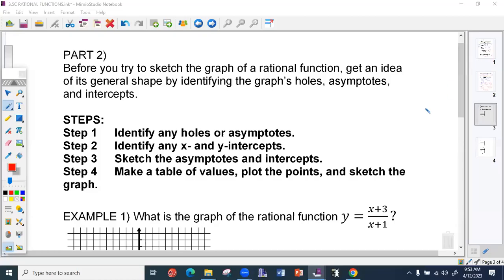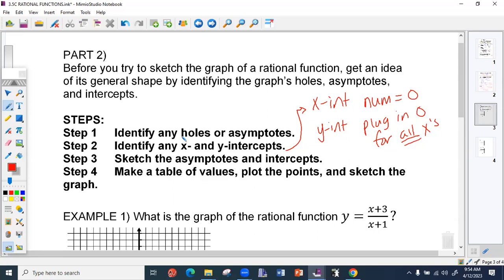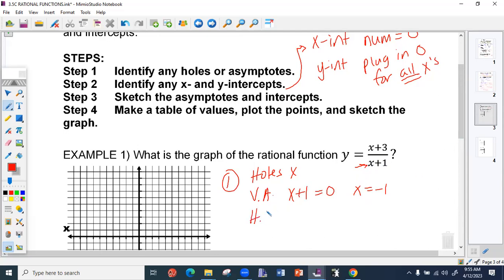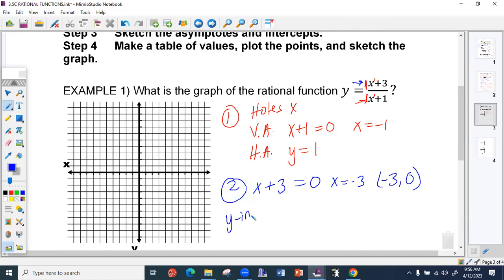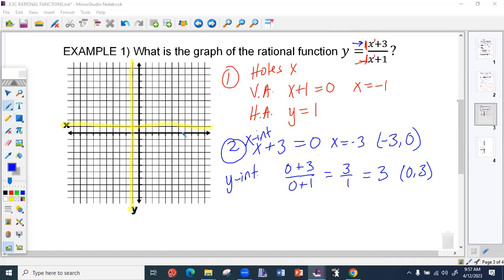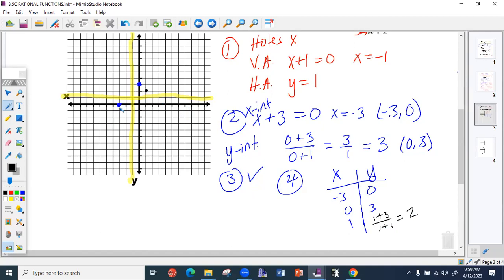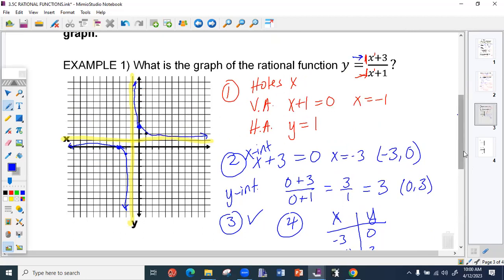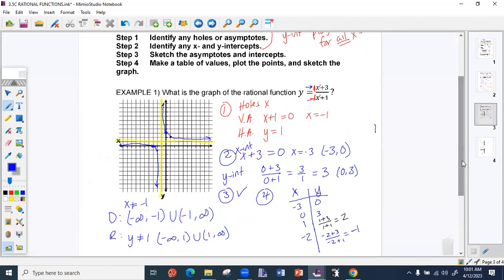3.5C Rational Functions Part 2